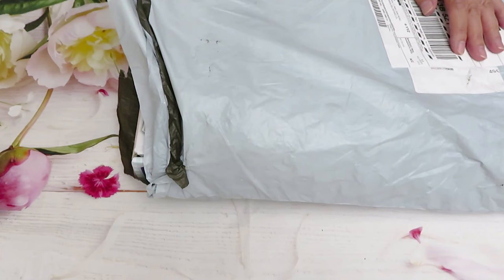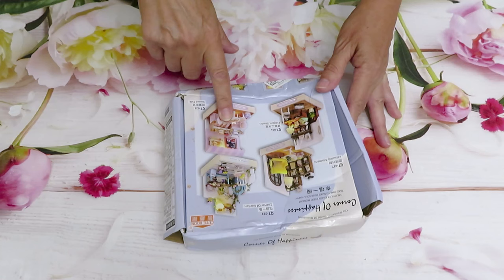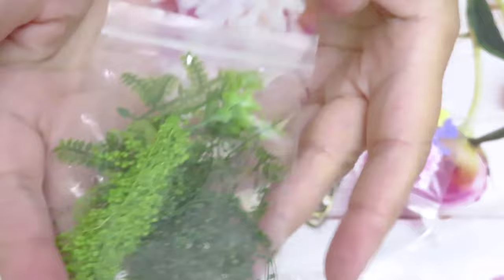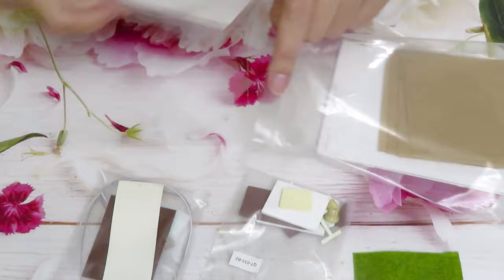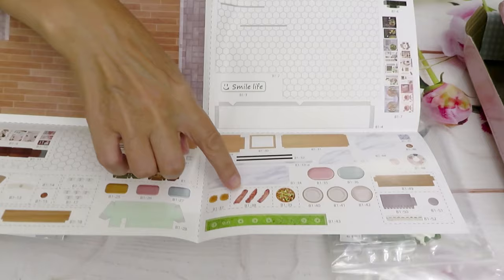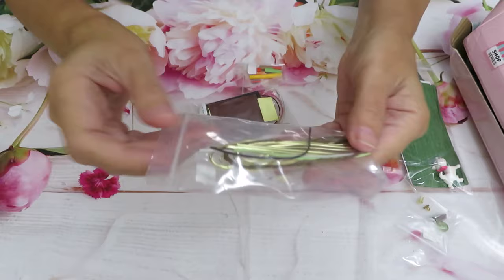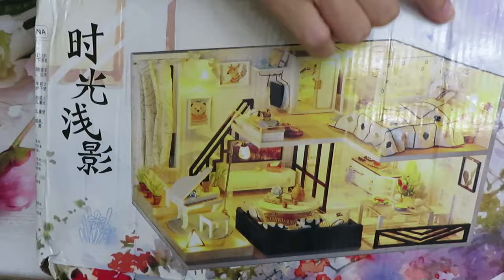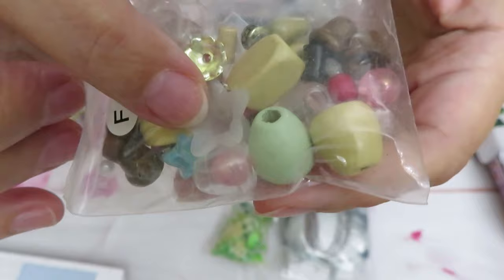Fansells Unboxing Never Seeing On My Channel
I will review three Miniature Dollhouses

DISCOUT CODES:
ARTDOT -  NAT10
COODEALS - Coodeals5OFF
FANSELLS - season5off
DPCLUBS  NAT15OFF
EVERYDAYECRAFTS - Love10OFF
FGNORMAL - Nataliya12
Craftsyart - NATALIYA6%OFF